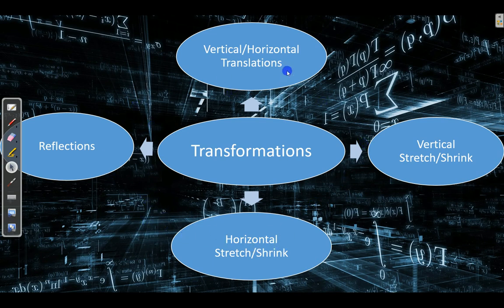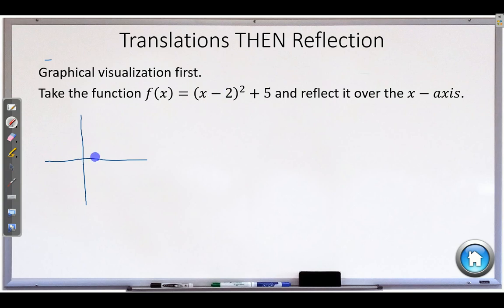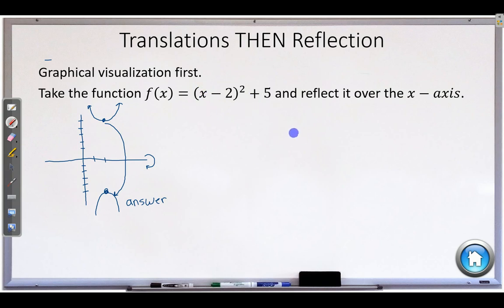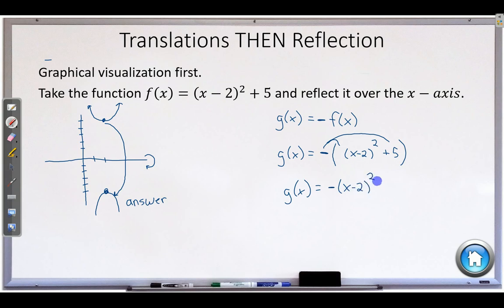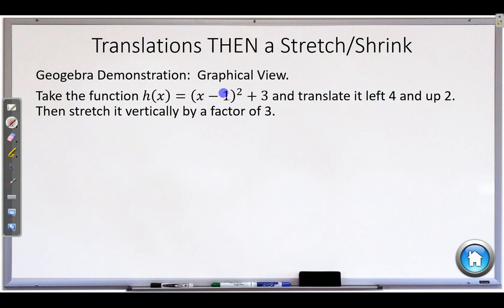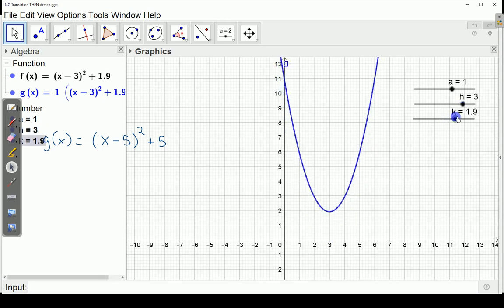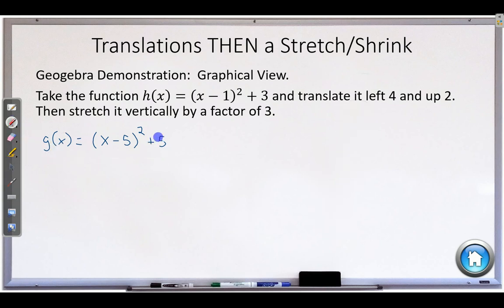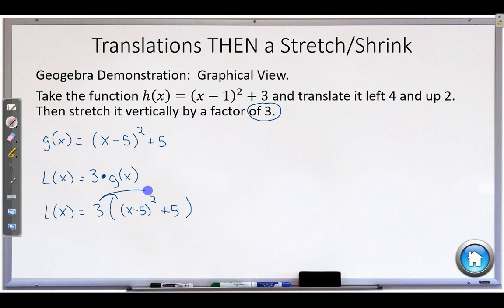V08 5 Mult Transformations